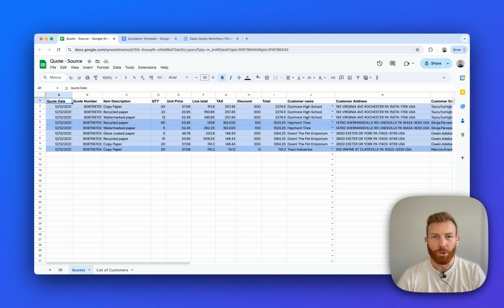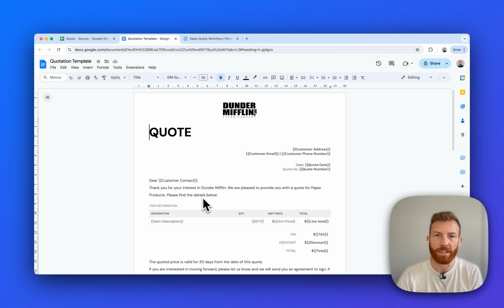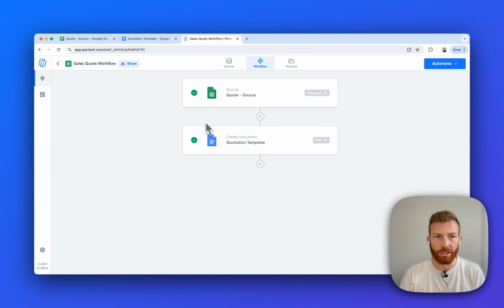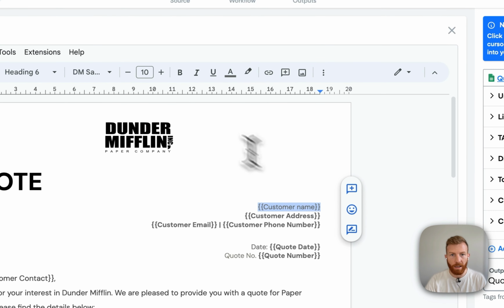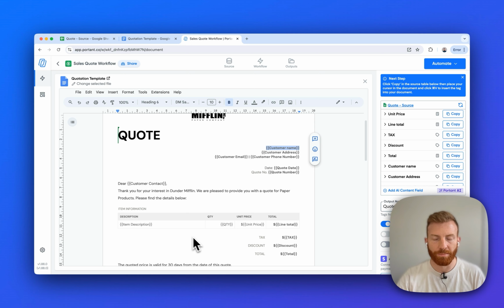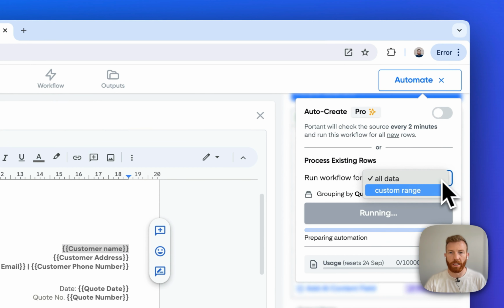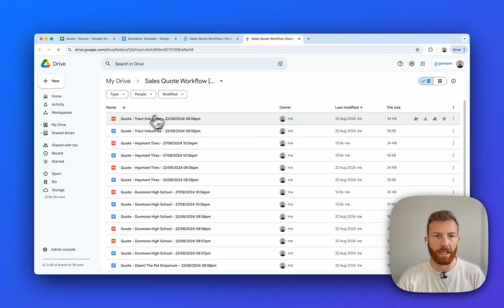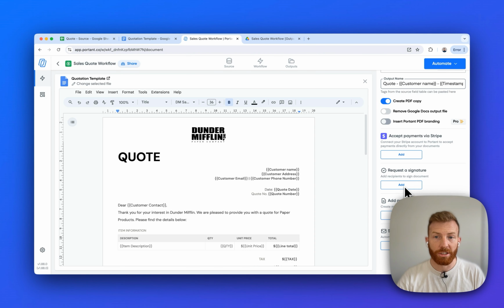Streamline your Quote process with Google Docs and Google Sheets in minutes (Step by step)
Quickly and easily automate your quotes with Google Sheets, Google Docs and Portant. In this video you’ll learn how you can automatically create pdf quotes from Google Sheets (and automatically email them if you want). Why does it matter? Studies show small and medium sized businesses waste 567 hours per year on admin tasks. If you're not automating your processes to optimise your business workflows, you're missing out on potential efficiency gains.

Here’s how to use Portant to automate your quoting process:

00:00 - Intro (Why automate quoting?)
00:39 - What is Portant
01:01 - How to install and start Portant
01:07 - How to create a new workflow
01:43 - How to customize your invoice
02:10 - How to group some rows into one document
02:50 - How to customize the file settings
03:09 - How to run the automation
03:39 - How to automatically share your invoices via email

Portant is a simple online document automation platform, perfect for optimising your business's workflows. You can use Portant to automate invoices, legal contracts, sales presentations, graduation certificates, employee letters and a whole lot more.

James & Portant.co